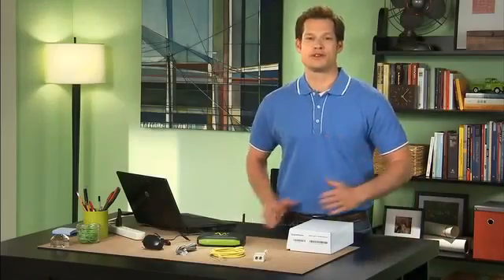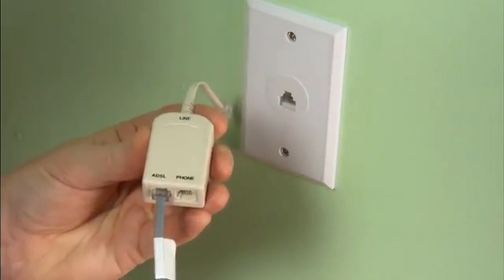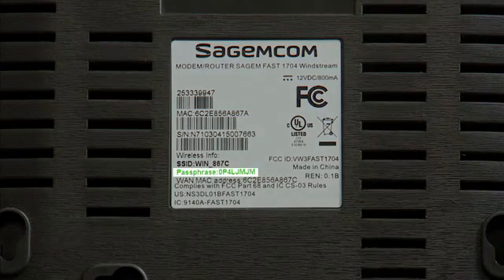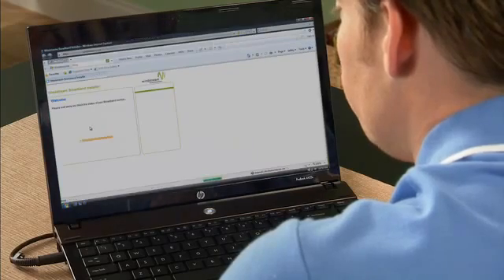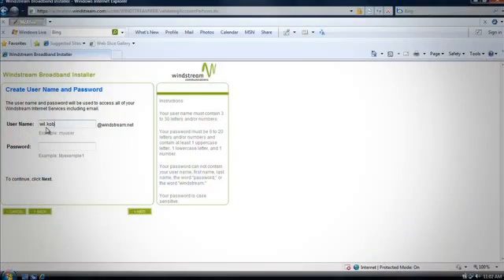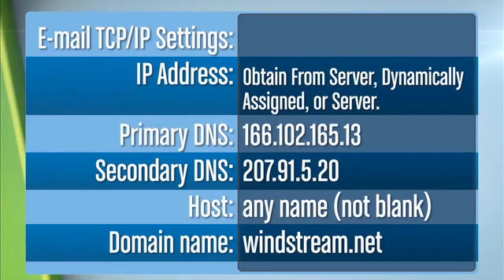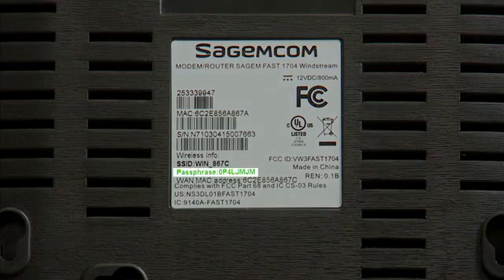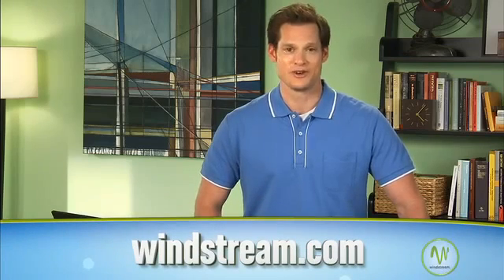How To Set Up Your Wireless Modem Windstream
Windstream offers you a 'how-to' video showing step by step details of how to connect your wireless Gateway modem.